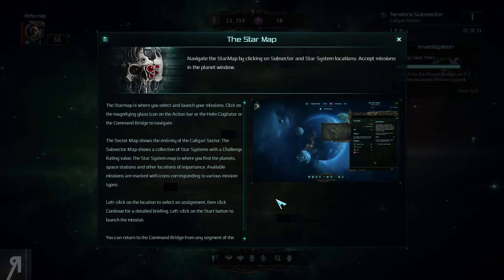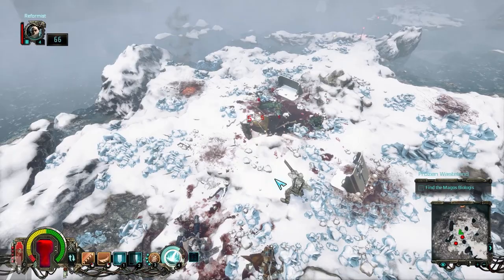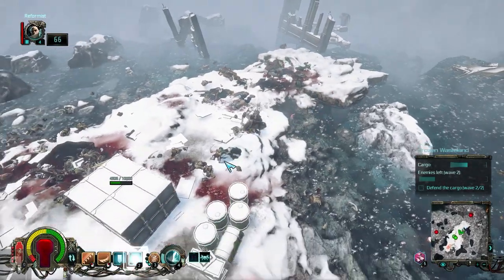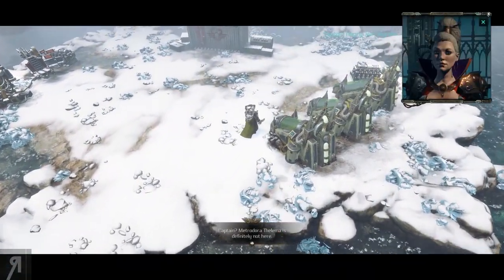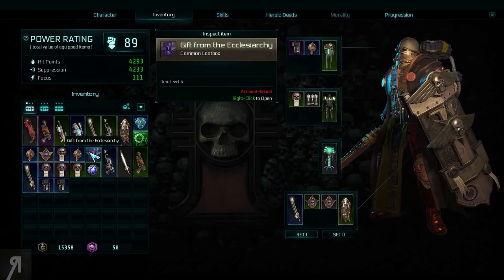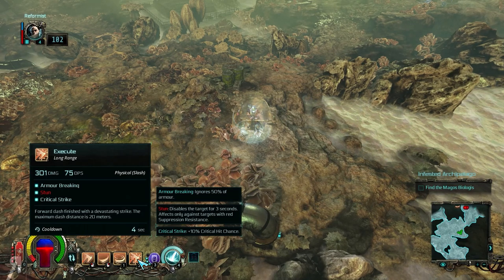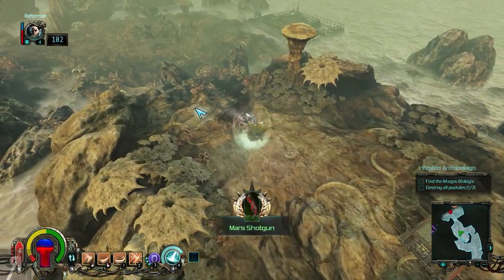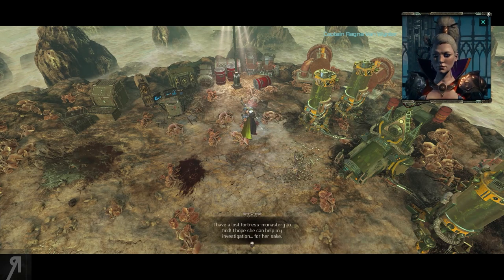Warhammer 40k Inquisitor Martyr Gameplay Walkthrough Part 5 (LEGENDARY AXE)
Warhammer 40k Inquisitor Martyr Gameplay Walkthrough Part 5 (LEGENDARY AXE) - From the developers of the Van Hellsing series of ARPGs, comes Warhammer 40,000: Inquisitor Martyr!
● Giovanni Corona-Martin
● Jemog1
● Roberto Heese
● David MacLeod
● Op de Beeck Ward
● Fyhrr Skvelt
● Rod Shaft
● Andrew Snook
● John Cameron
● Kendo
● Matthew King
● Alan Vargas
● Draemian
● Frank Ferranti
● Jason Anderlik
● Onishadow
● Lemont Robinson
● Kenneth Russell
● Tate Moore
● Sean Marshall
● Ole Gunnar Kvam
● Dedennis13
● Anton Hedling
● Daniel Michael Burquest
● XenoDrone
● BETAsatchel
● Viktor Johnsson
● Lawrence Evans
● Dean
● Sebastian Ellinghaus
● Colton Foote
● Guillaume
● Stean Herselman
● Esteban Prince
● Afflictive
● Joshua Baldwin
● Lucas Berkowitz
● SlavMaster
● Brandon J Young